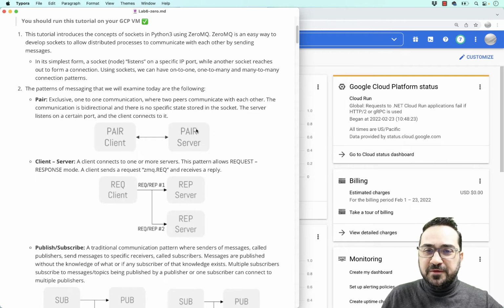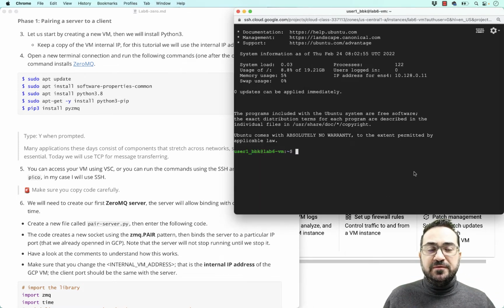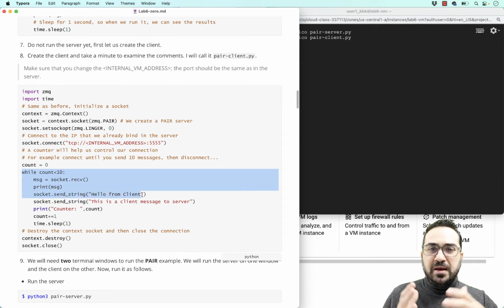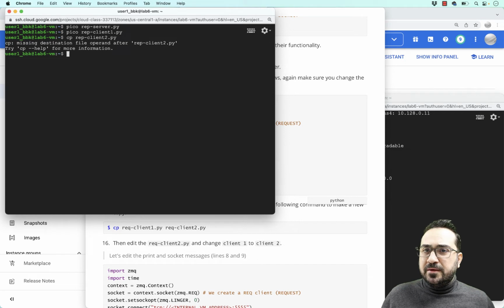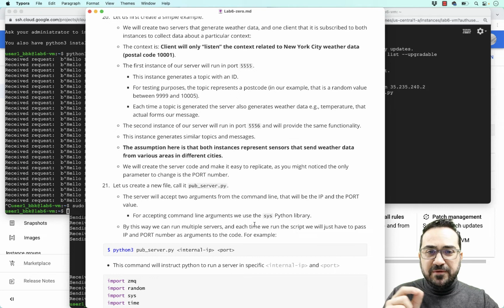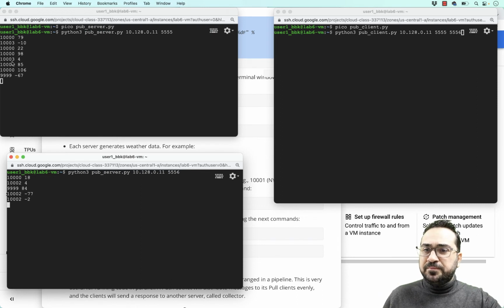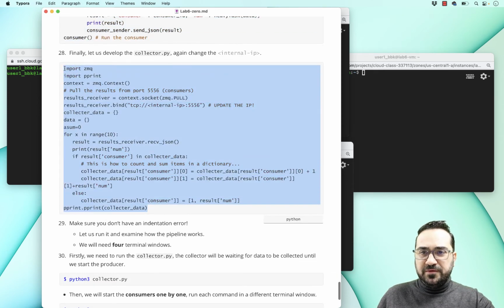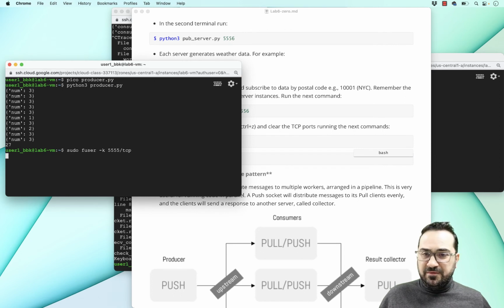Messaging patterns in distributed systems using ZeroMQ and Python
In this tutorial we will explore the use of ZeroMQ and Python to create different messaging patterns including:
- Pairing a server with a client
- Multiple clients to one server
- Push and pull pipeline